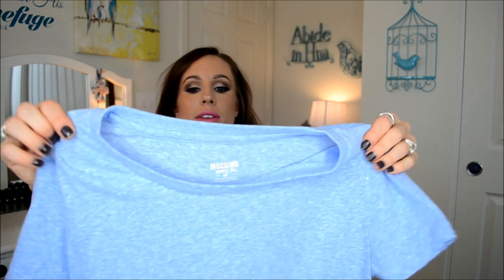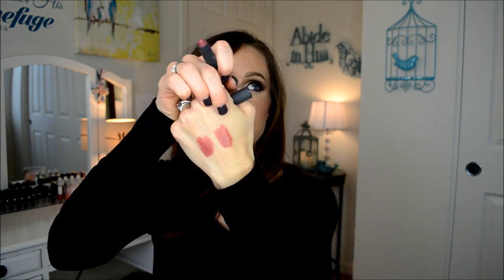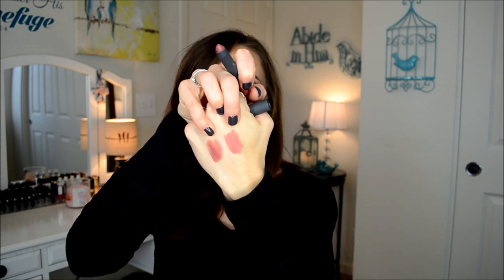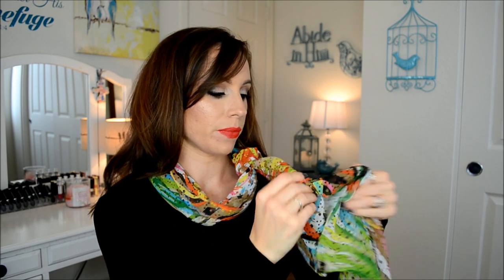Lipstick & Clothing Pairings: Color Draping & How to Look Your BEST!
Ever wonder what color looks best on you? Or what shirt to wear with red lipstick? What undertone is your skin? Do you know what colors you should be wearing? Today I explain color draping and how to pair your favorite lipstick shades with your clothing in order to look the best YOU!

This Week's Entertainment | New Videos posted MWF&Saturday

~SHOPPING!!~

START HERE FIRST!!
{Ebates}
Get PAID to shop (cash back). I use Ebates for all my online shopping. This place is legit!! Click here for a $5 credit:

{Very Jane}
Jane is an online boutique for women that combines everything that women love—trendy clothes, unique jewelry, baby bows, stuff to decorate the house—and much more. It’s like wandering through your favorite boutique—full of unique products you don’t see any place else from the comfort of your couch.

{Hautelook}
The coolest place to shop for everything from clothes to kid's toys! I buy a lot of beauty items at HUGE discounts. (Flash sales daily)

{Makeup Geek}
THE BEST AFFORDABLE eyeshadow on the market! I LOVE all of their products and highly recommend them!

{Club W}
Do you love wine? Do you want it to land on your doorstep? Do you want it to be a personalized just to your liking?

{BaubleBar]
I am so impressed with this website. Quality, fashionable, unique jewelry pieces! Celebrities rock these jewelry pieces too!

{Shoplately}
My FAVORITE place to purchase jewelery & accessories at an inexpensive price. Follow me to see what I'm loving.

{Twisted Silver}
The most unique, handmade jewelry I have seen. I love their pieces and the fact that each is made uniquely makes wearing their pieces so special to me. Here is a code you can use to save some money (this is not something I'm getting paid to tell you, it's just a gracious code) Use code: CHELS to save 15%!!

{Vitacost}
Today's Look:
[Nails]